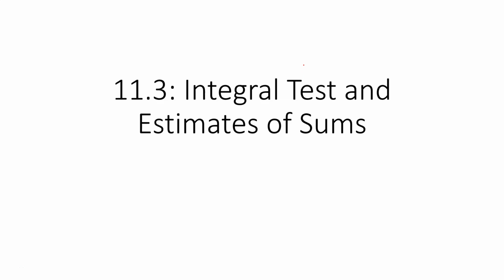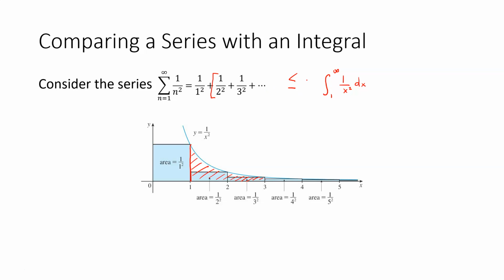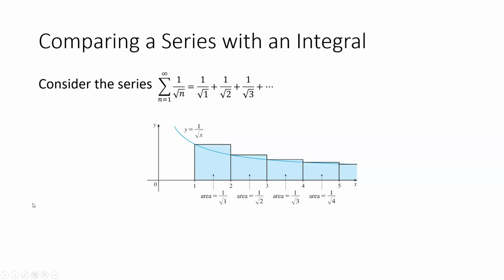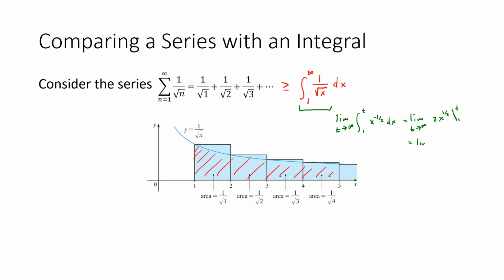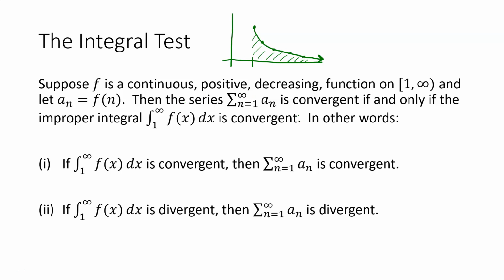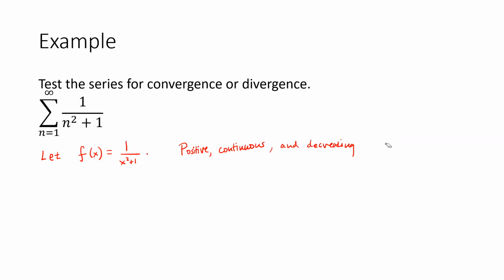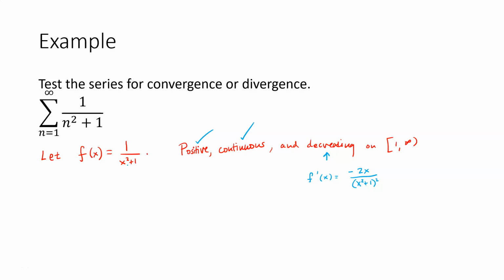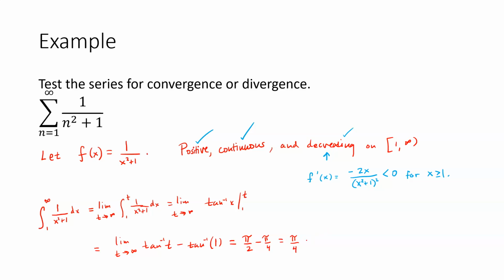Calc 2 - 11.3 Part 1